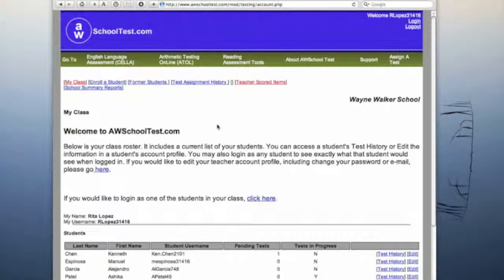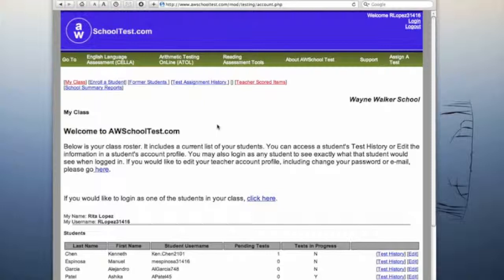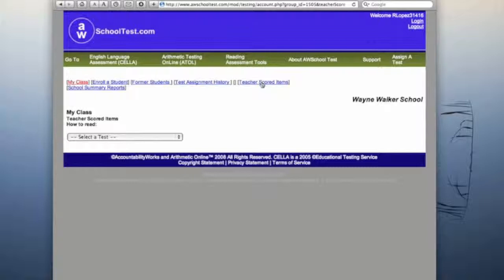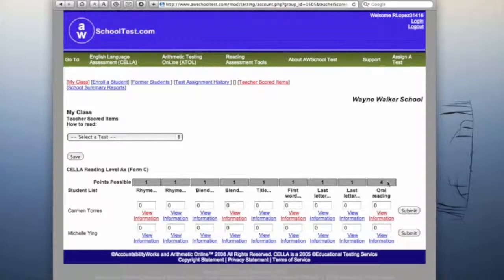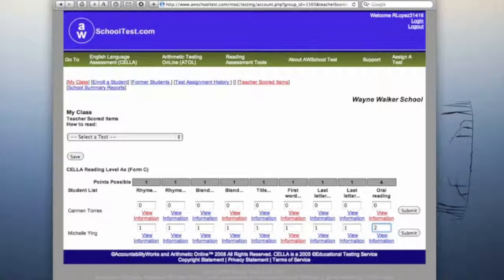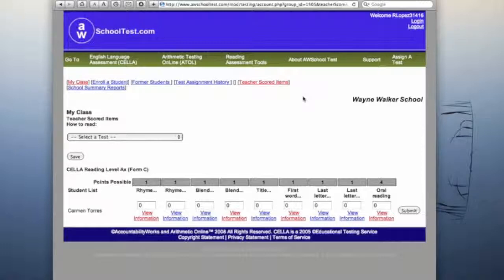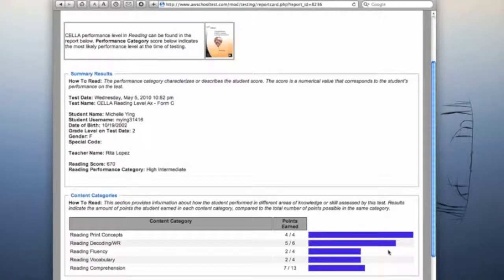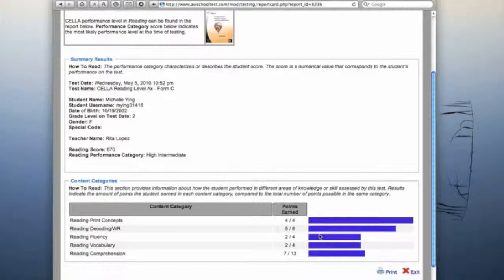AWSchoolTest: Add Teacher Scoring, View Test Report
How to add teacher scoring to a CELLA Reading Level Ax test, then view a student's Individual Test Report. For additional information, visit the AWSchoolTest website at: